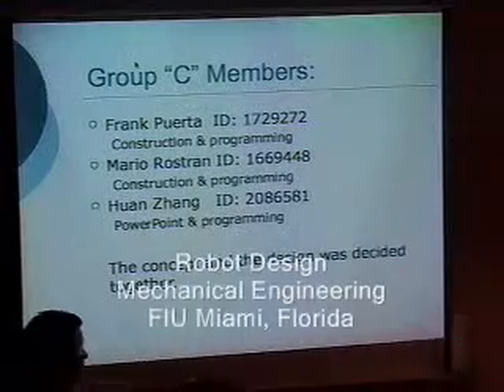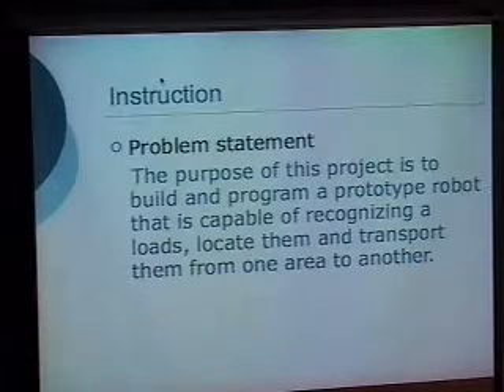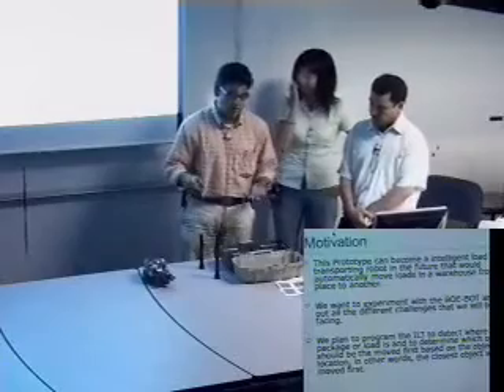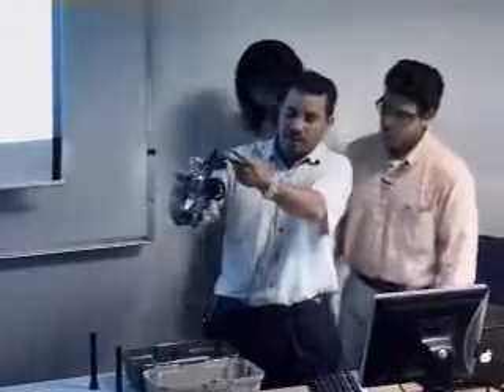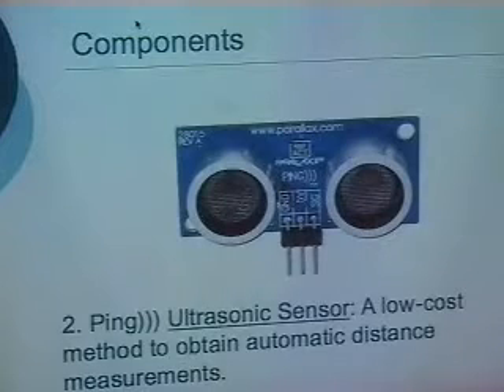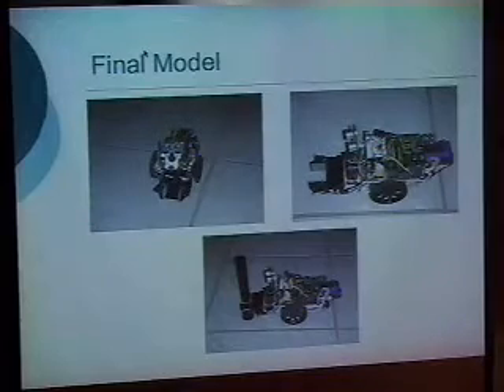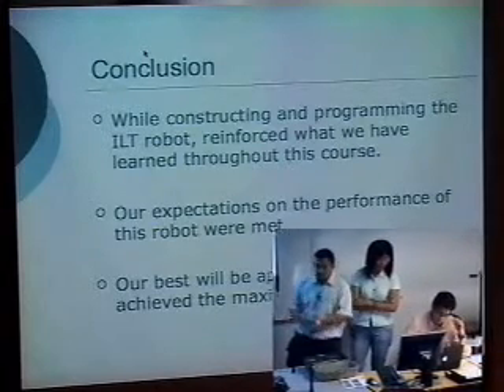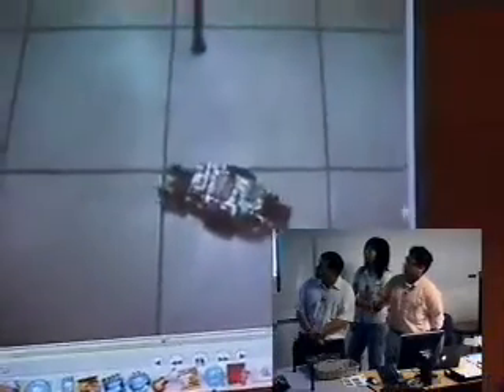Robot Design FIU Miami - Team C Presentation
Team C
Frank Puerta
Mario Rostran
Huan Zhang